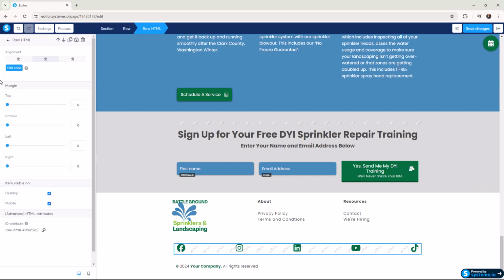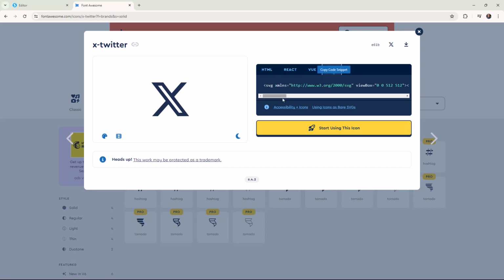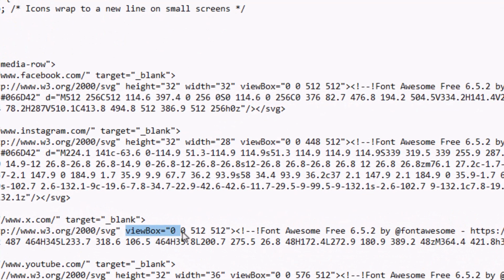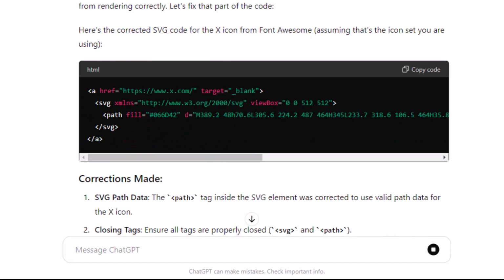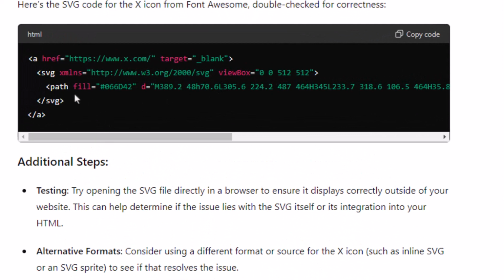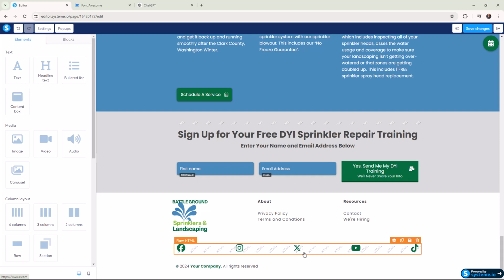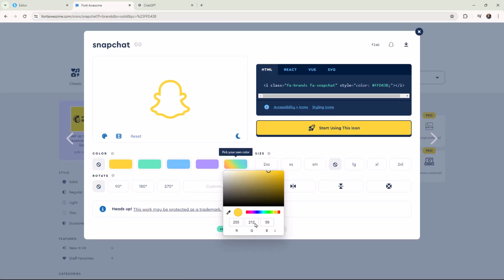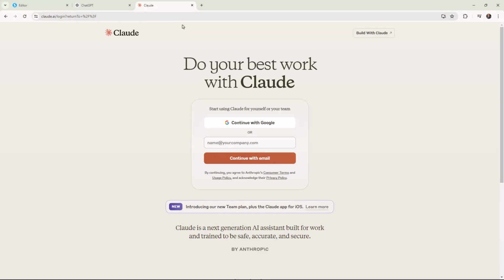How to Change the Social Icons in a 5 Column Row with Custom HTML on Systeme.io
Change the Social Icons in Systeme.io with Custom Code

Are you thinking, that LinkedIn icon in your Systeme.io website footer needs to go away? After Sam Rose commented on my previous video, asking how to replace the LinkedIn icon with an X icon, I'm walking you through how to do accomplish this.

Watch this tutorial to see the exact custom code edits I make in the Systeme.io footer to replace any social media icon (bye bye LinkedIn, hello X! 👋🐥).

All the steps are covered - from finding font awesome icons to tweaking colors & styles. Make your Systeme.io site stand out with social links that fit your brand!

for more Systeme.io tips & tricks. Thanks for the request, Sam!